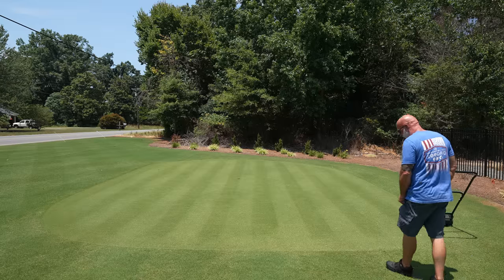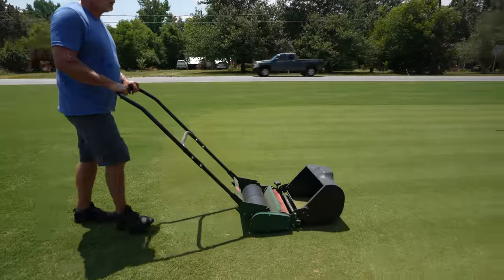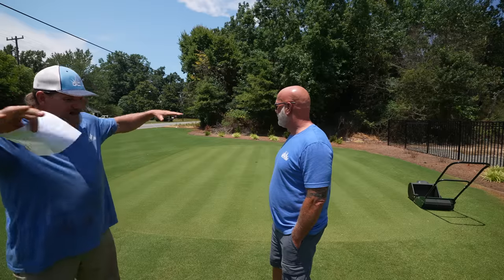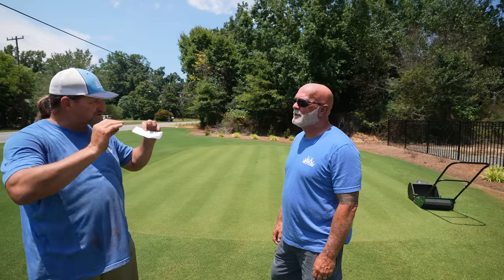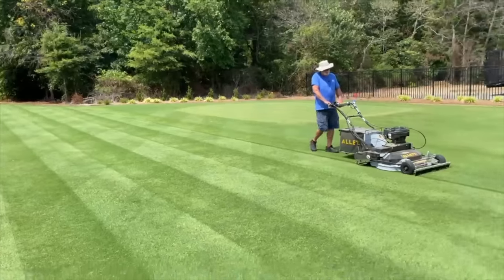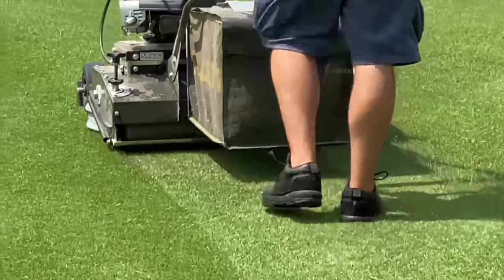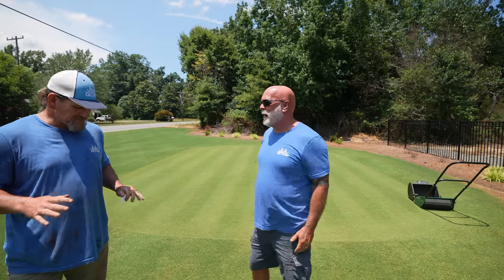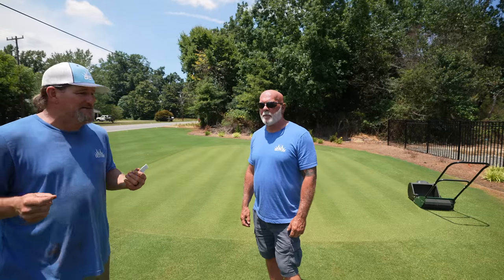Bermudagrass Basics Beginner Lawn Care